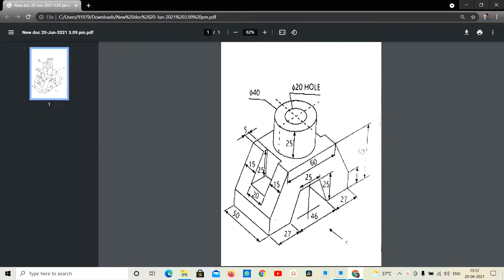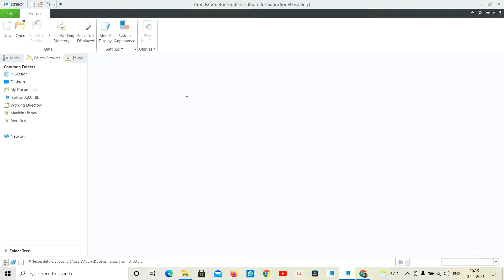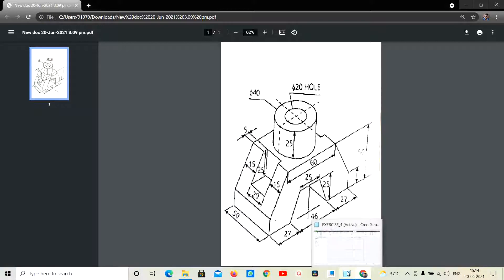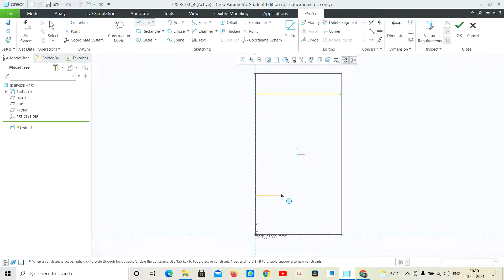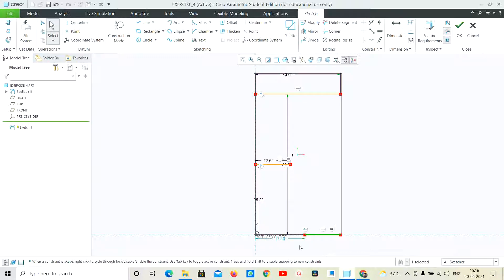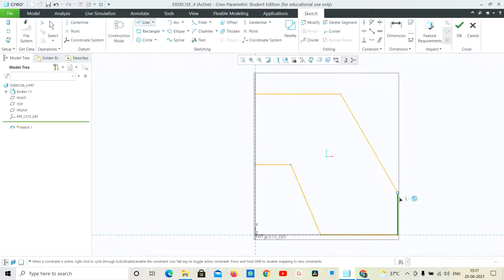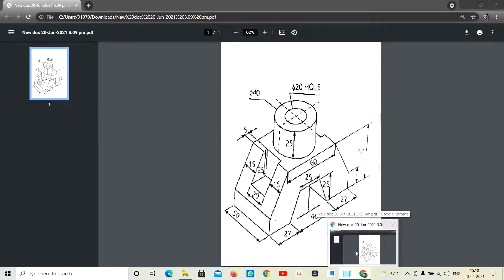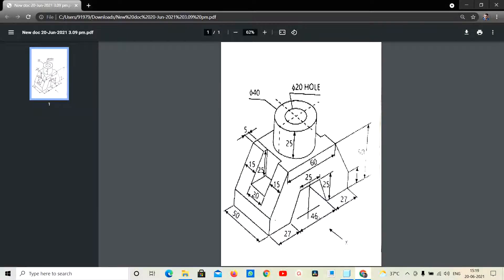CREO TUTORIALS |TAMIL | BEGINNER | EXERCISE 4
This video is about how to draw a 3D part diagram in ptc creo for beginner exercise 4.

Shopping online BUY using the links below & Support me :)